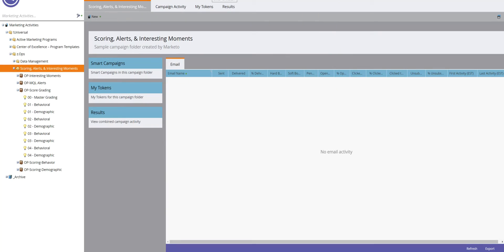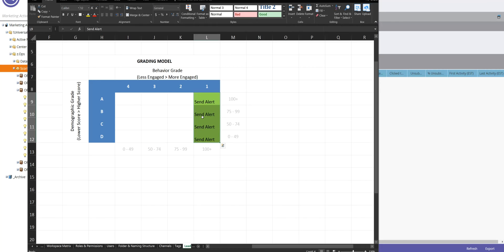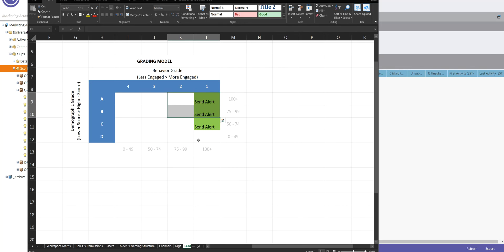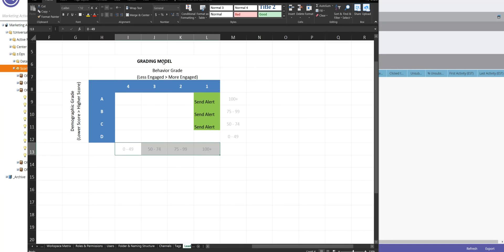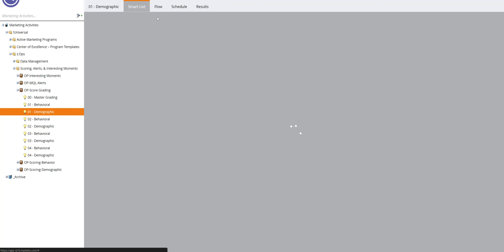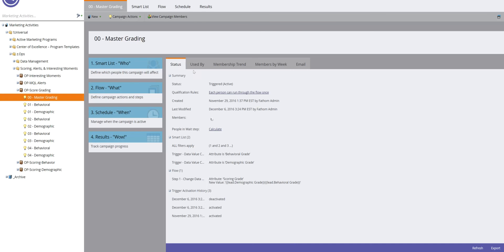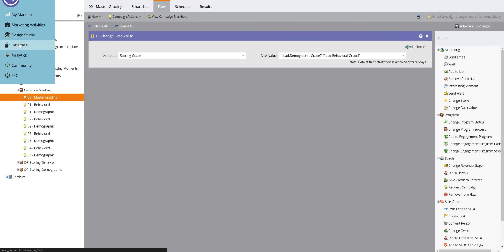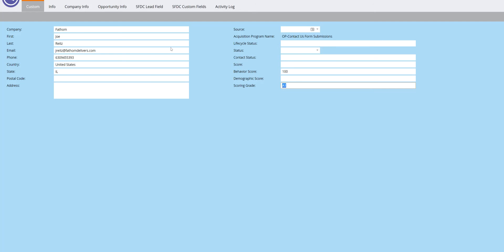Marketo-Fu - Episode 25: Lead Grading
Lead Grading is an excellent way to provide your sales organization with a little extra granularity into the overall quality of their leads by combining a simplified view of Behavioral *AND* Demographic Score.

This quick tutorial shows you how to set it up in Marketo.